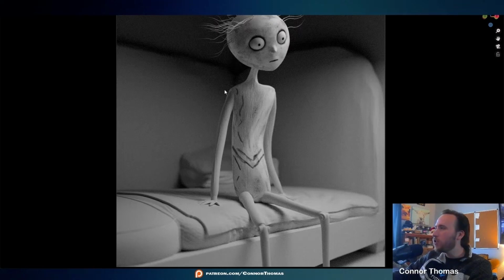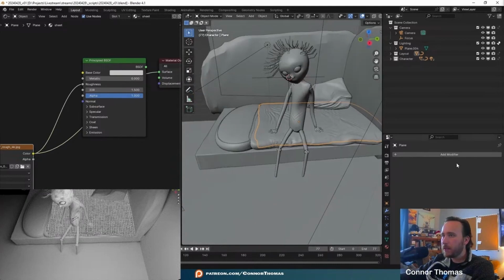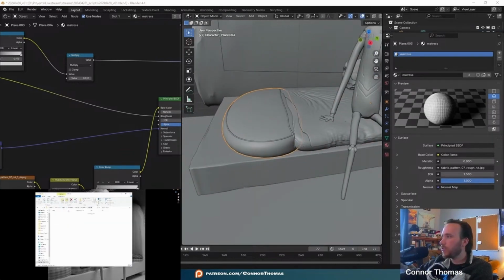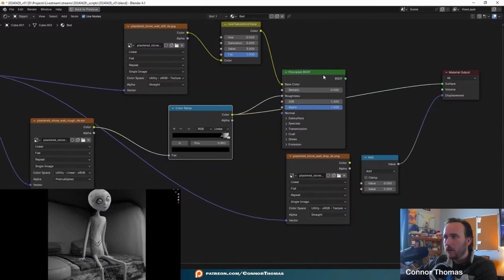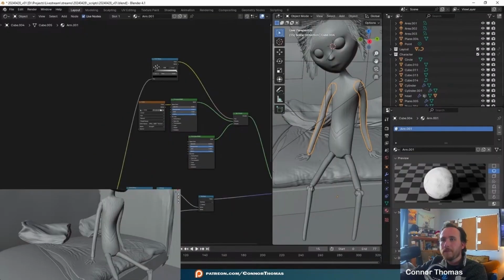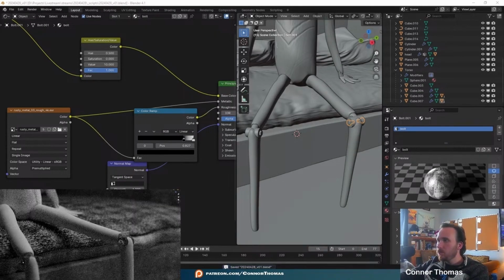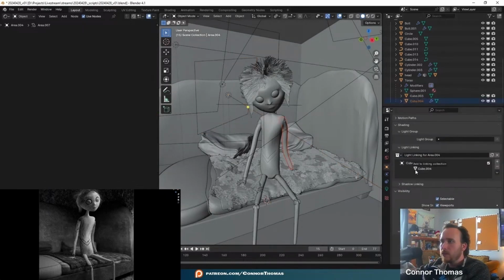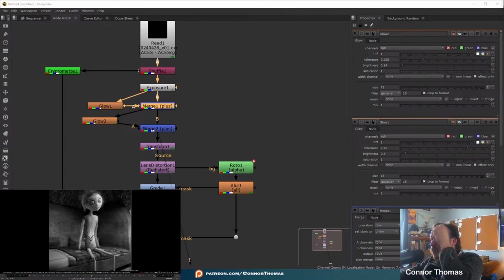Creating a wooden character in Blender - part 2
Creating an animated scene with a lonely character sculpted in Blender and compositing in Nuke. This is a cut down of last week's live stream.